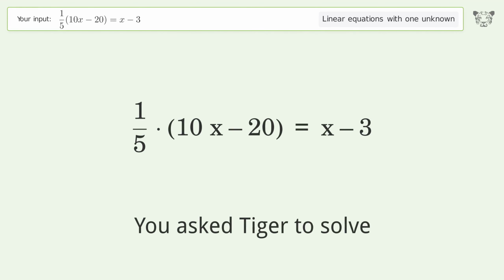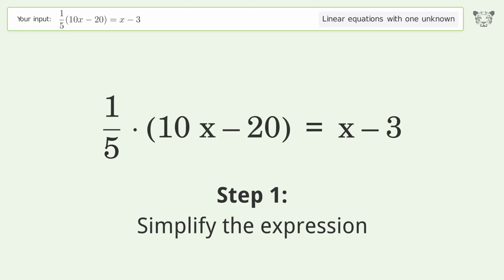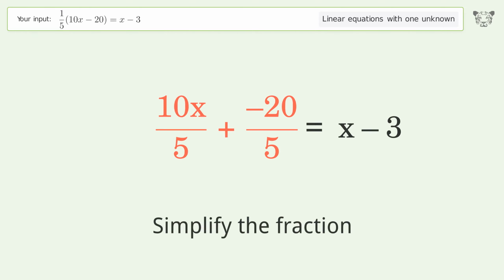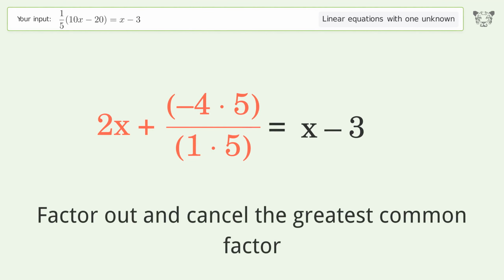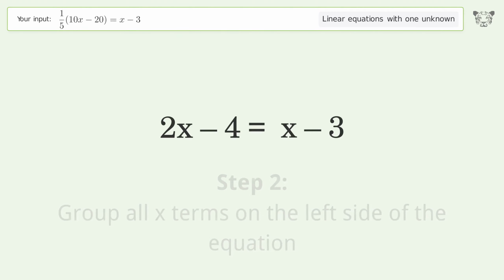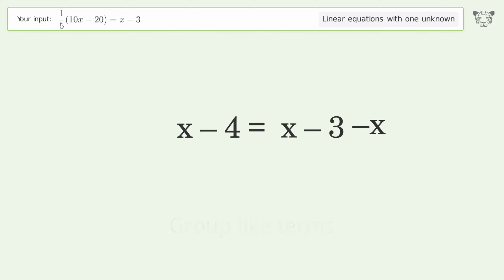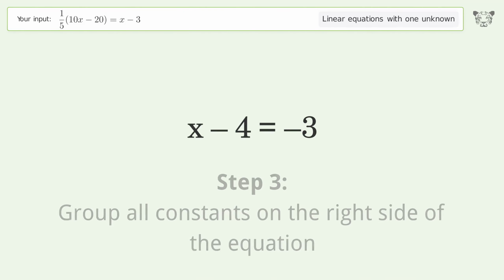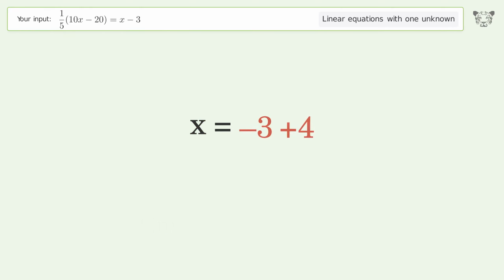Linear equation with one unknown: Solve 1/5(10x-20)=x-3 step-by-step solution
Solving 1/5(10x-20)=x-3 using the linear equation with one unknown solver

for a step-by-step and more tips and tricks for dealing with linear equations with one unknown.